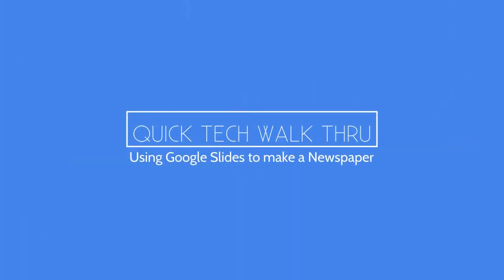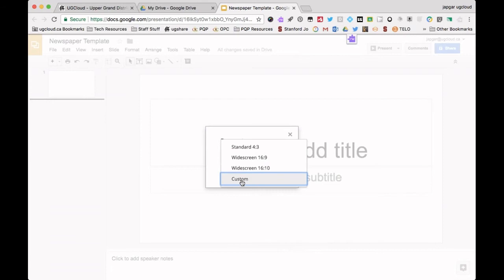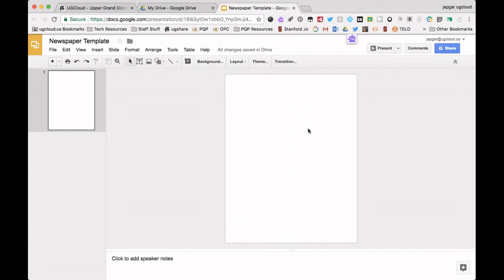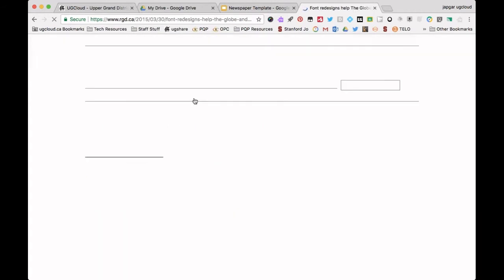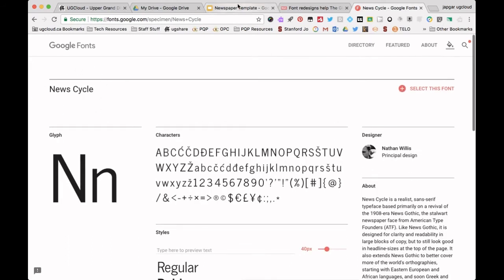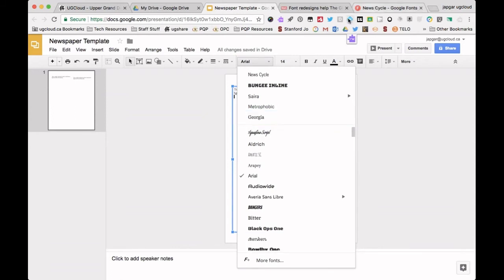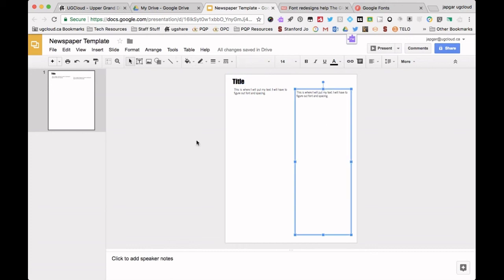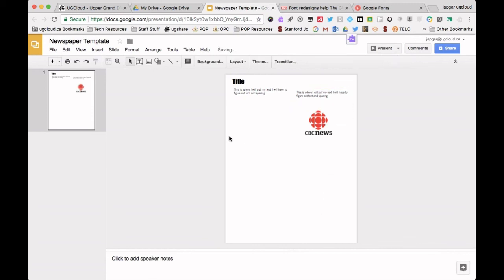Making a Newspaper Using Google Slides